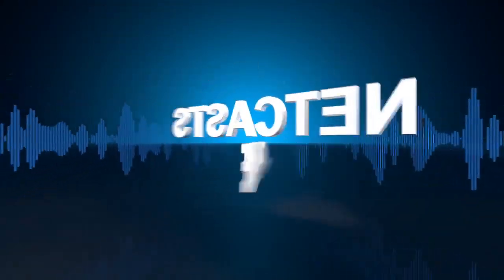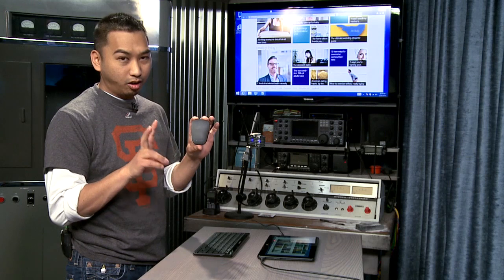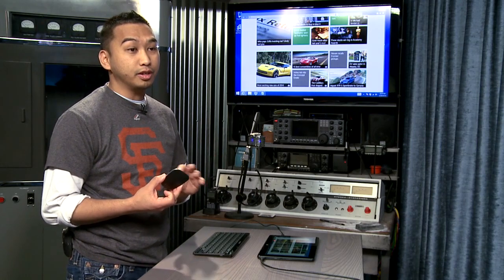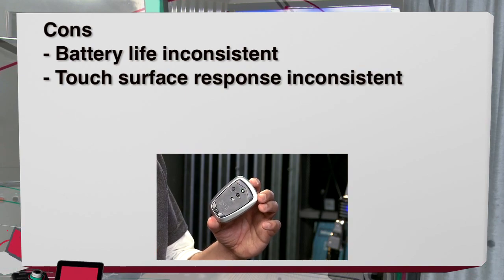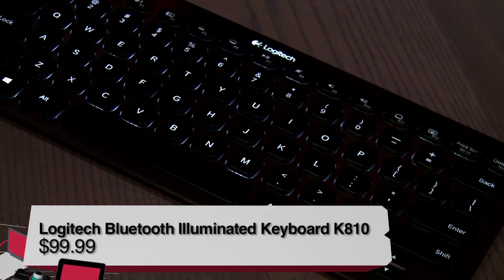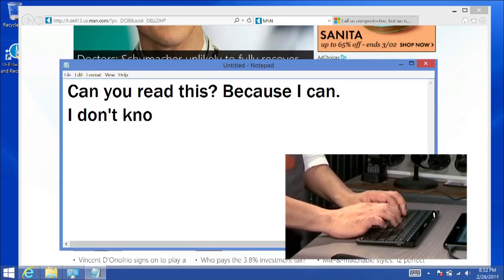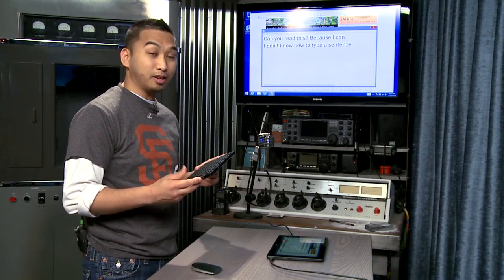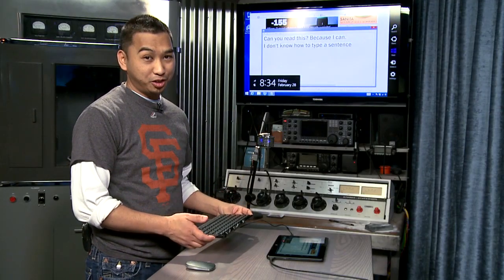Logitech Bluetooth Illuminated Keyboard and Logitech Ultrathin Touch Mouse T630 Review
Radford Castro reviews the Logitech Bluetooth Illuminated Keyboard and the Logitech Ultrathin Touch Mouse T630.